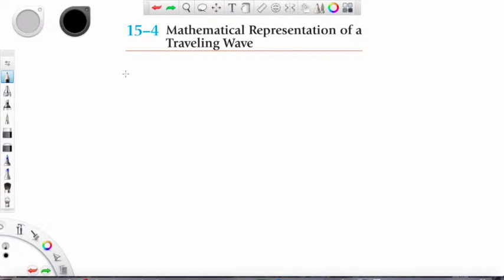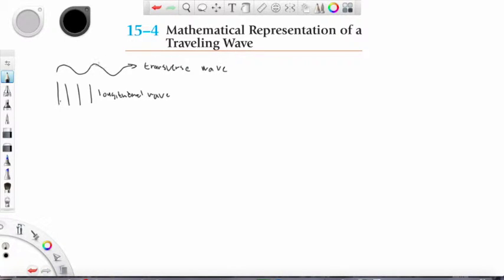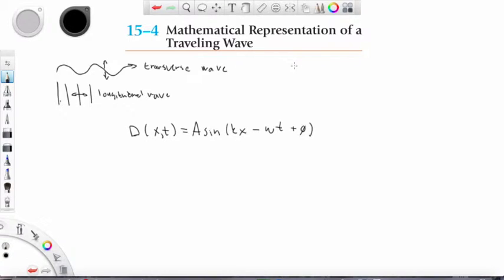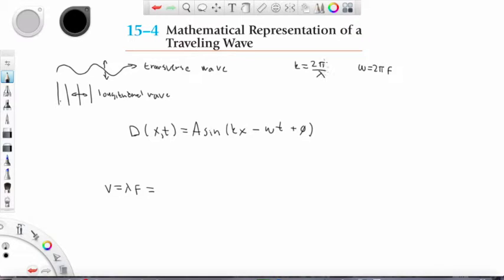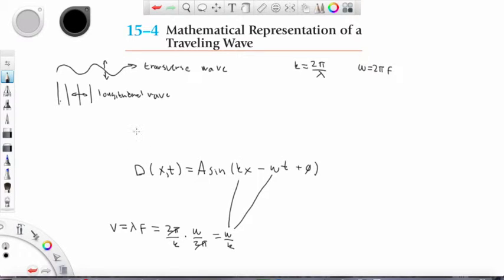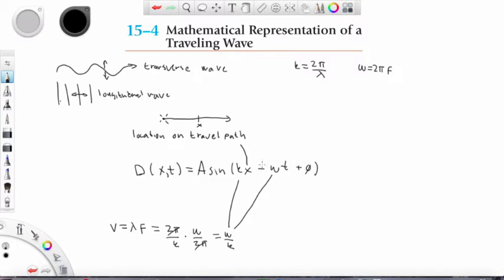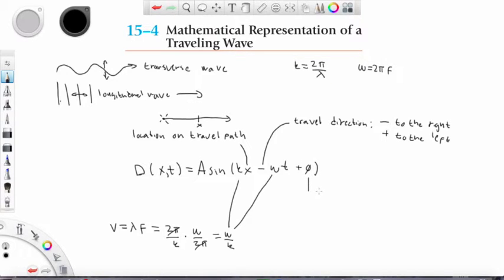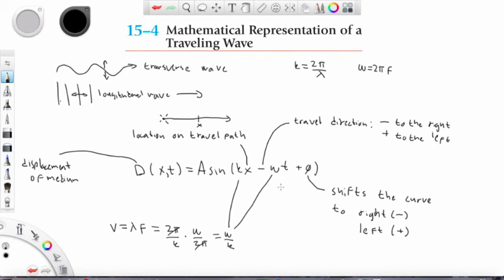Mathematical Representation of a Traveling Wave | Physics - Waves, Electricity, Magnetism | Griti